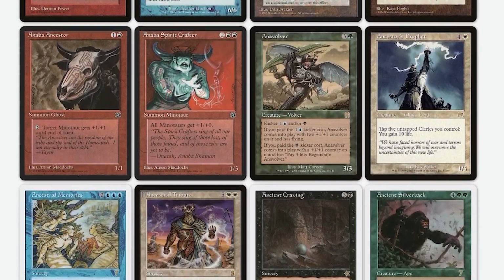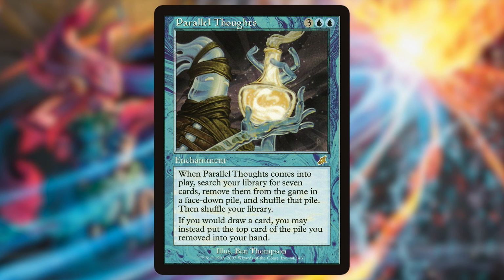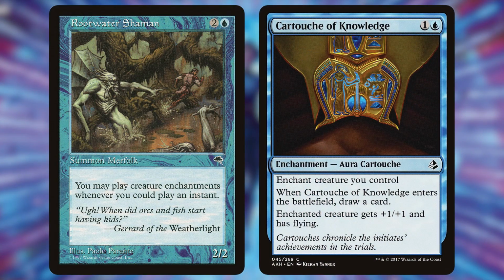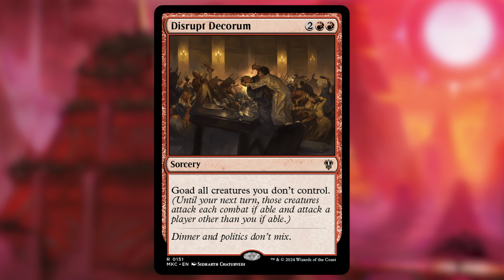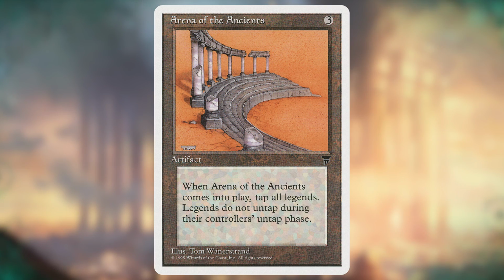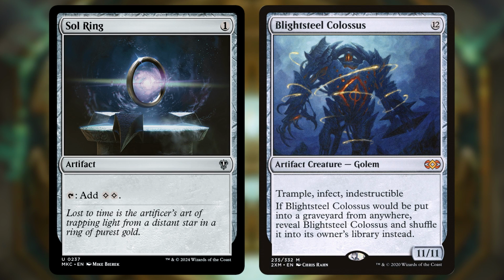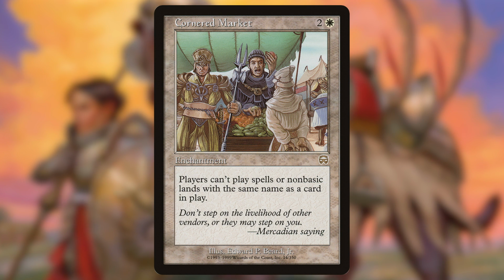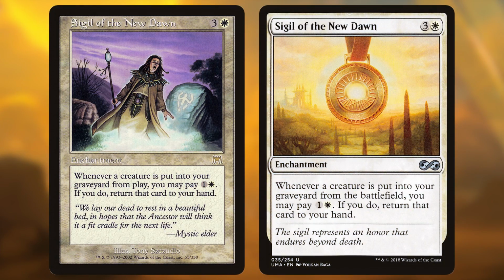You're Not Playing These Old Commander Cards | Magic: The Gathering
I did it so you don't have to. I scrolled through old cards until I found some hidden gems that may have a home in your niche commander deck!

MY OTHER CHANNELS:
Satisfactory: @SatisfactoryNews
Gaming: @masonzerogaming
ASMR: @MasonzeroASMR